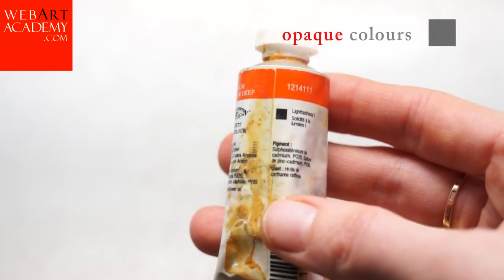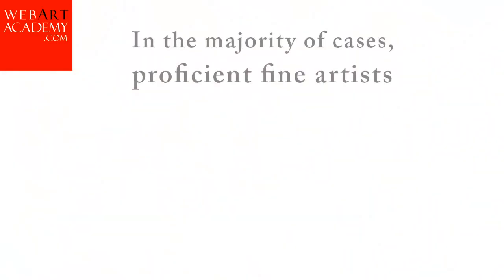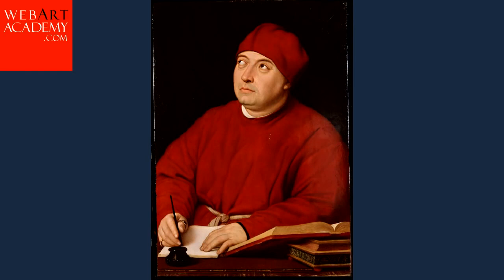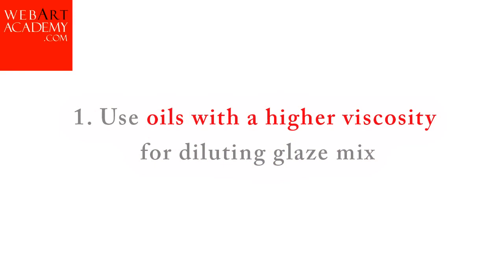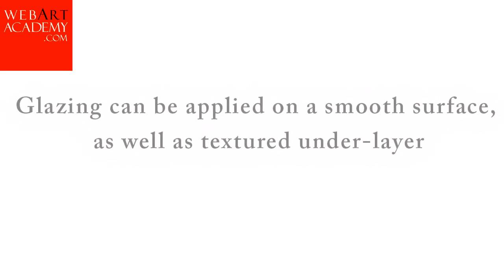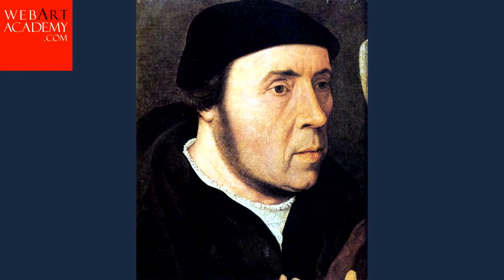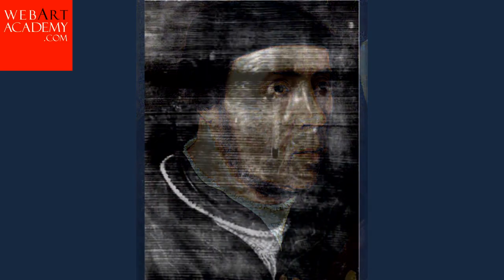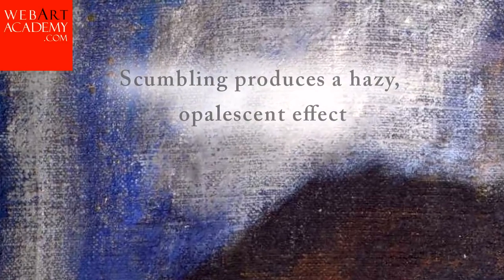GLAZING and SCUMBLING Oil Painting techniques Art Lessons